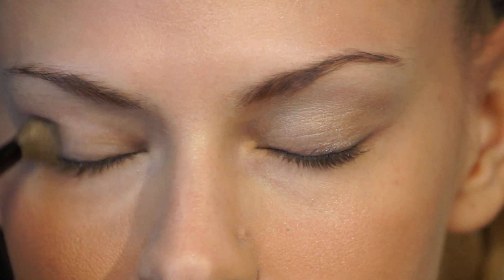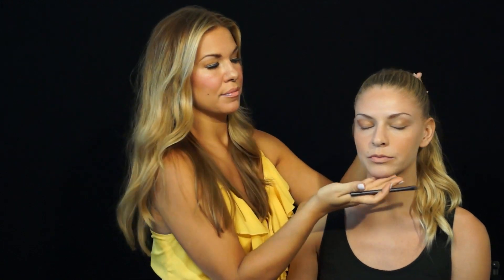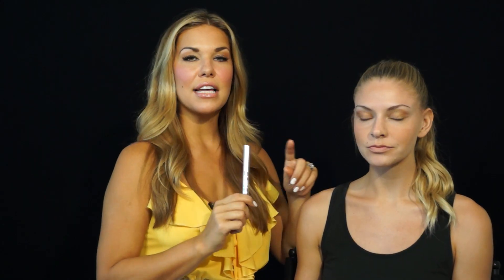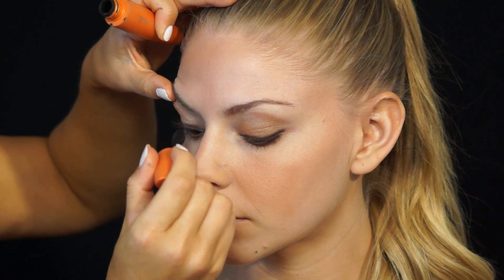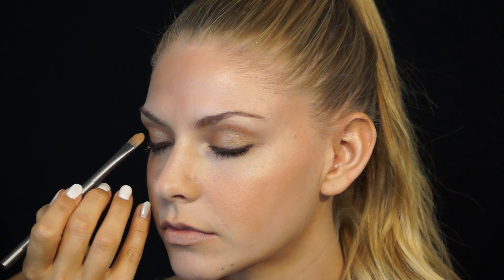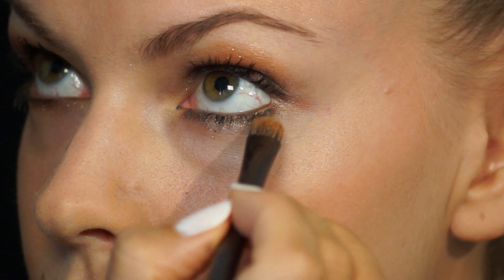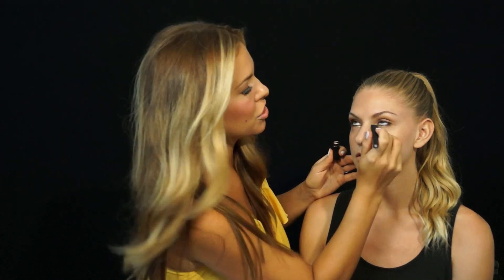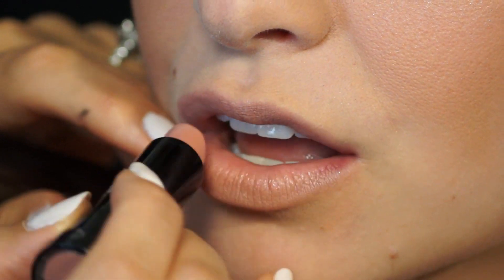How to Create a Golden Eye Makeup Look